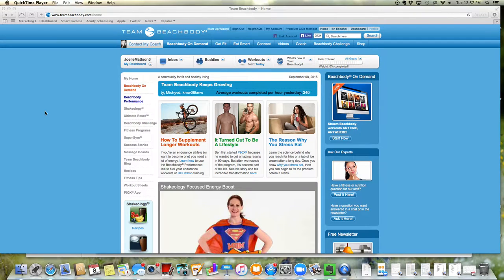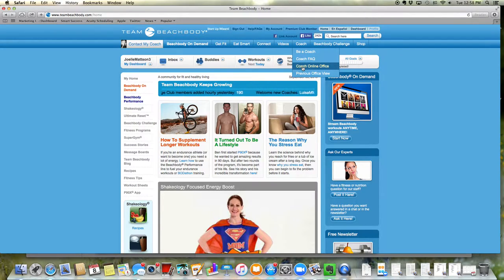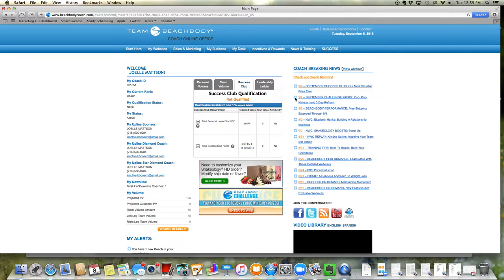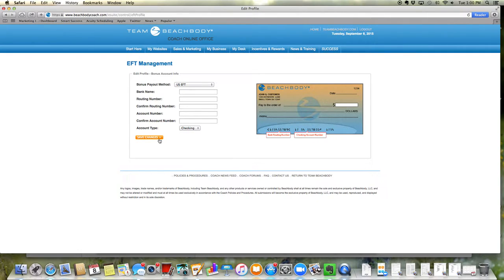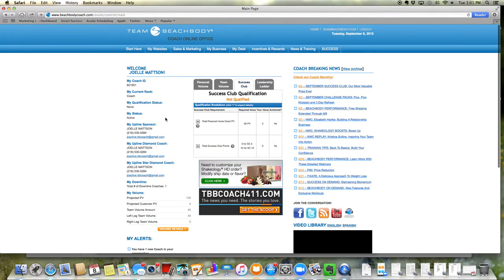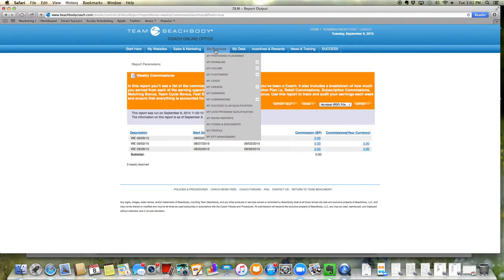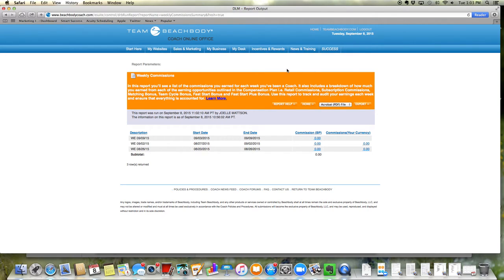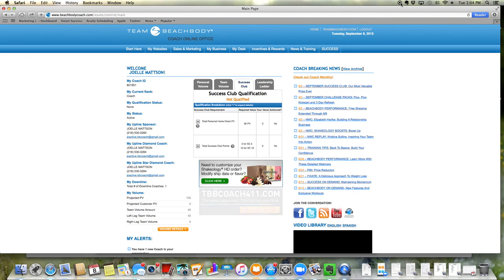Coach Online Office EFT & Customer Orders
This will help you navigate through your coach online office